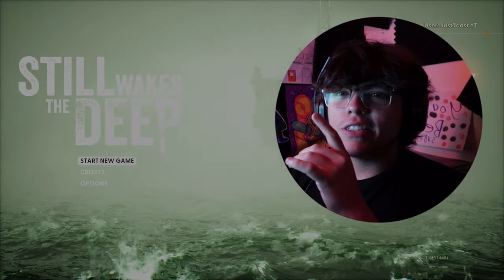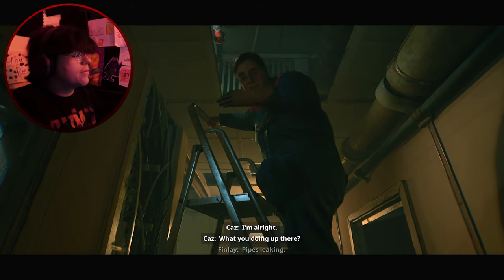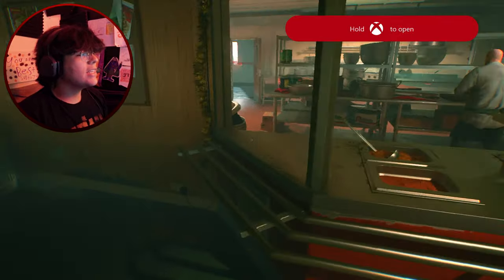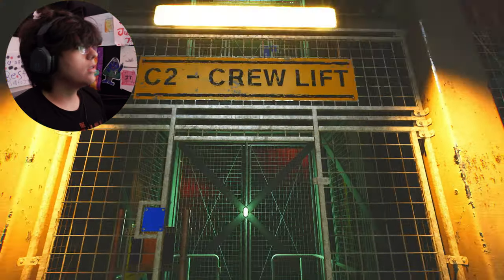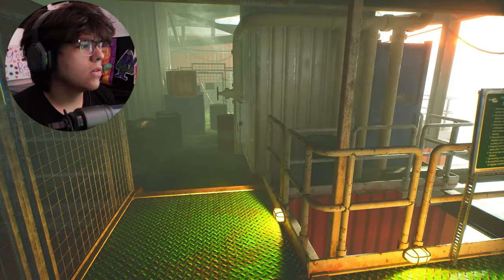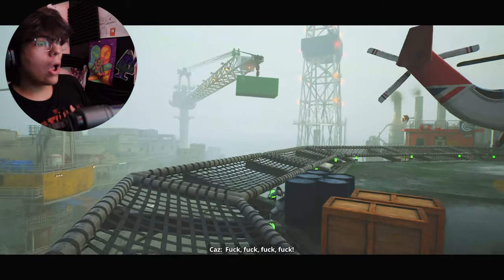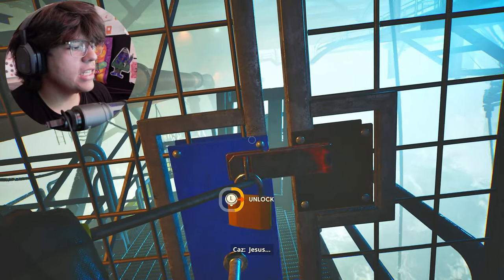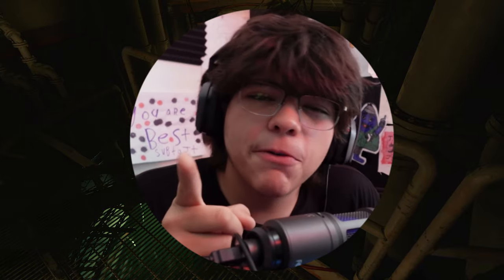The Most UNDERRATED Horror Game | Still Wakes The Deep [Part 1]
WERE STARTING A HORROR GAME PLAYTHROUGHHHH!!
WHATS UP YALL! In today's Video I'm going to be playing Still Wakes the Deep, a horror game that begins with us on a oil rig making an honest living but having to deal with an annoying boss UNTIL, an explosion on the oil rig causes crew members to fall off and for us too discover WHAT TRULY CAUSE IT. I love yall, ENJOY
-EPISODE 1

I also appreciate all the feedback you guys leave me so plz comment letting me know what you'd like for me to do/add to these videos!!

-Still Wakes the Deep is a 2024 survival horror video game developed by The Chinese Room and published by Secret Mode